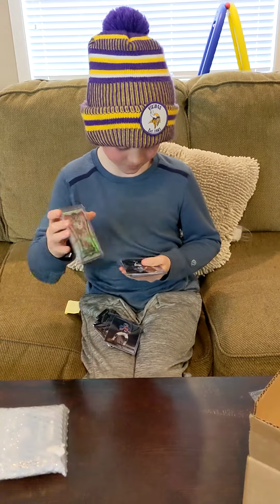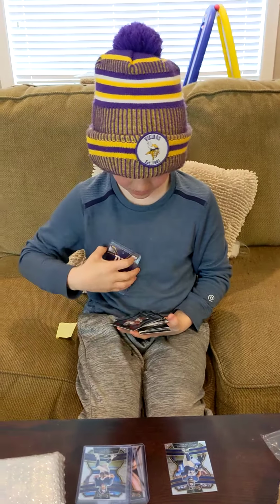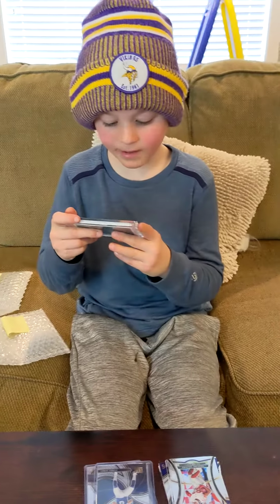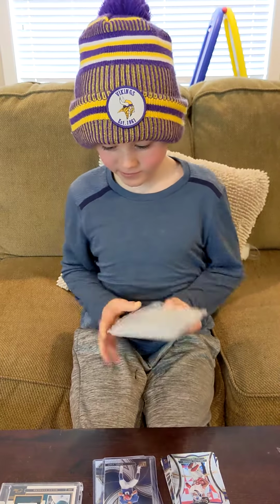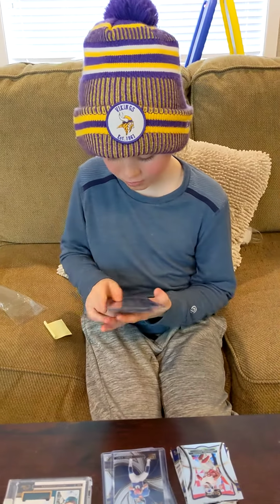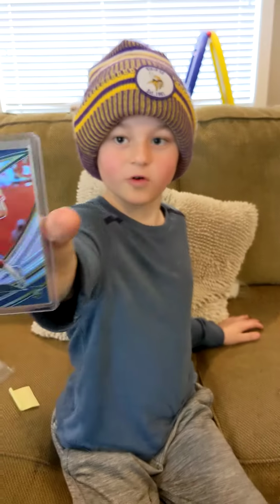Football box break - Gold Daniel Jones RPA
Opening our box break wins that just arrived. Major Daniel Jones hit!